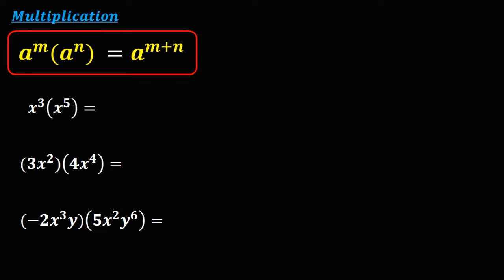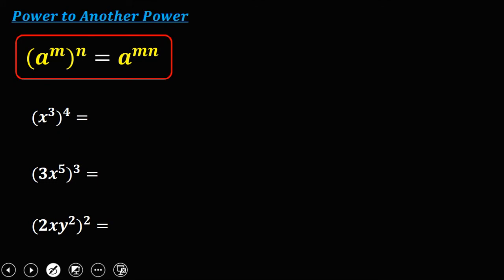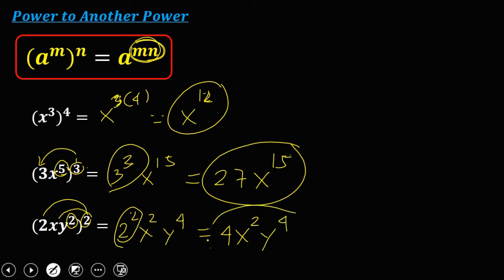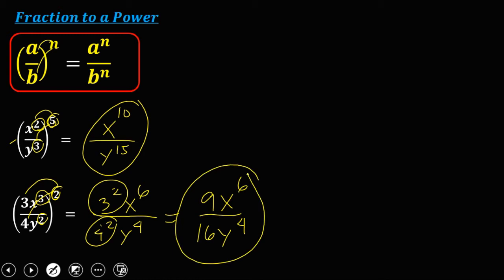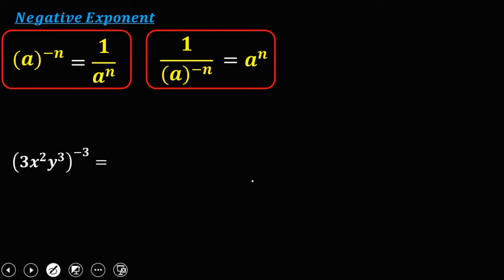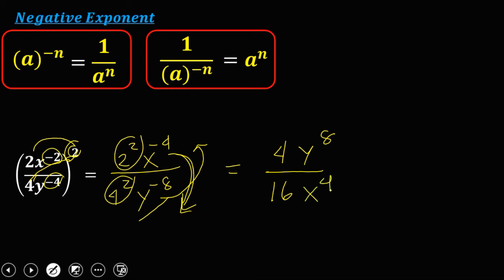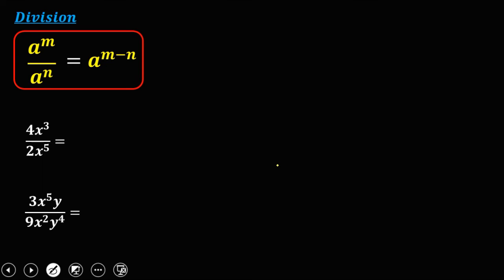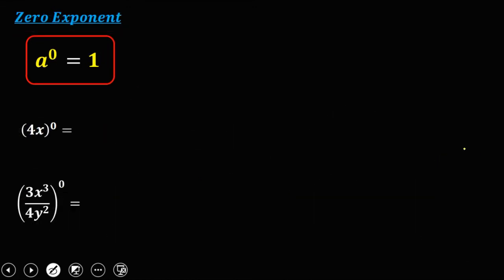The Laws of Exponents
-Multiplication
-Power Over Power
-Fraction to a Power
-Negative Exponent
-Division
-Zero Exponent